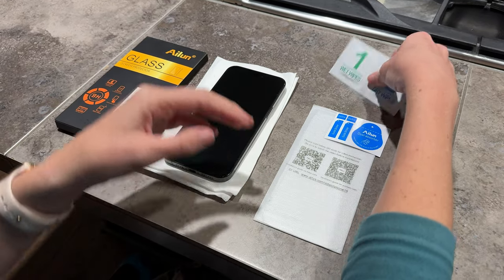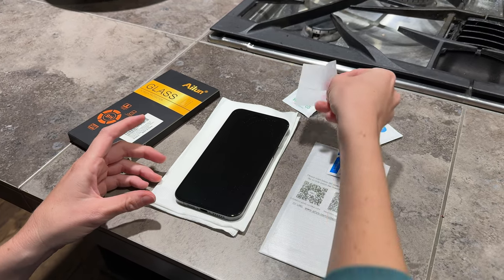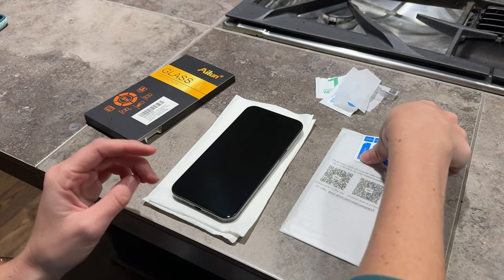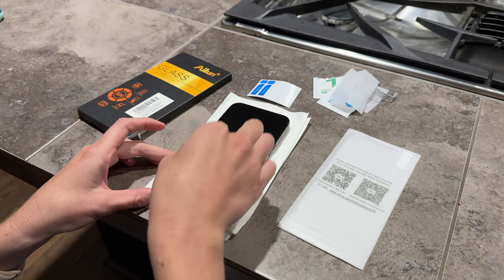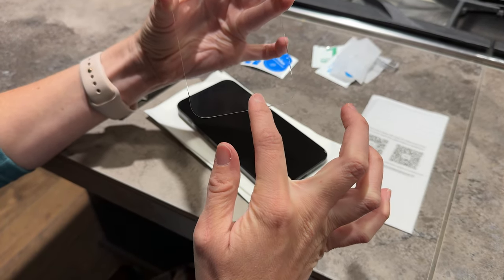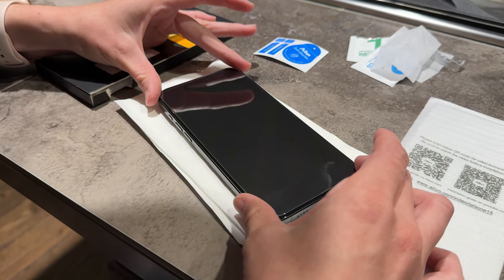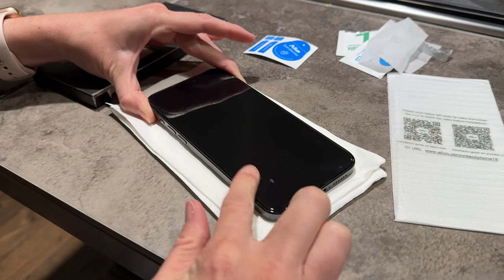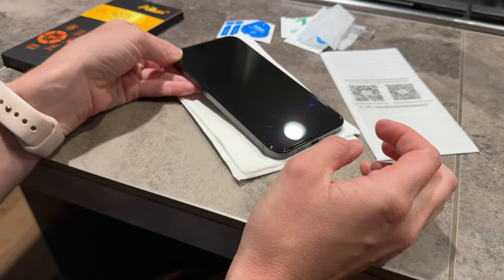How To Install the Ailun Glass Screen Protector!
Installation process of the Ailun glass screen protector.